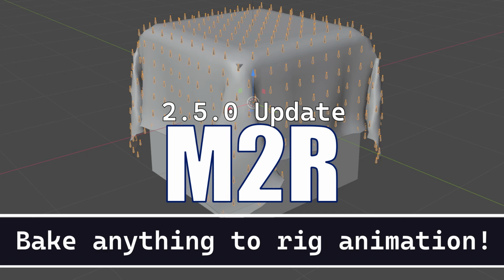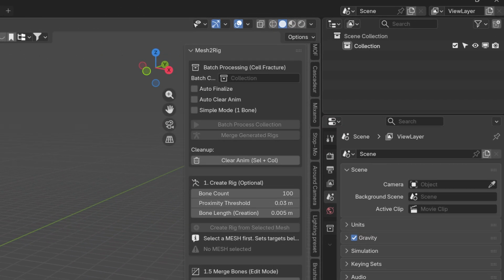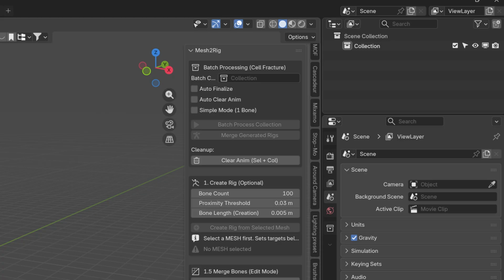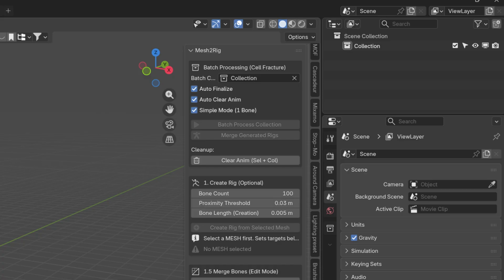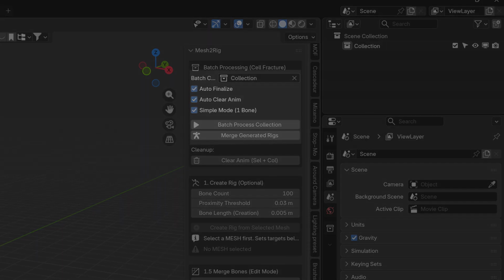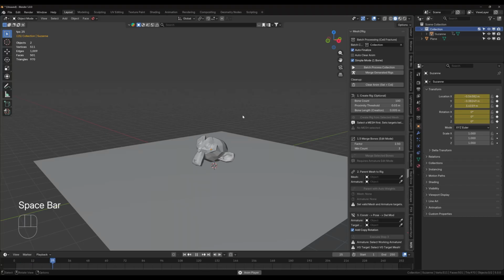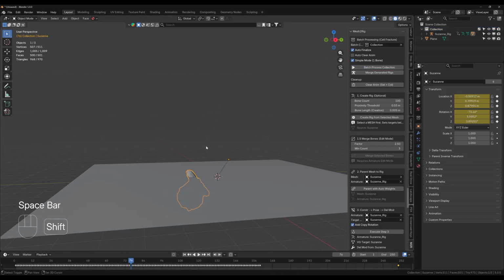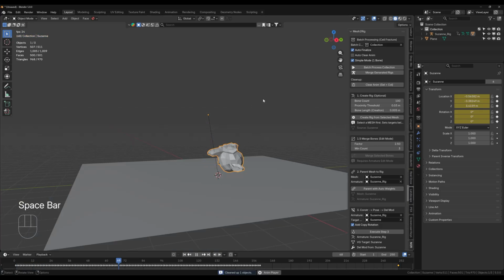Mesh2Rig 2.5.0 Update!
This is a major update focusing on Batch Processing, Destruction Workflows, and Reliability.